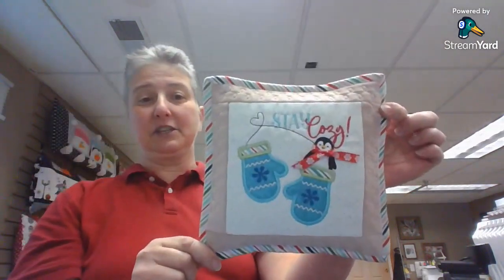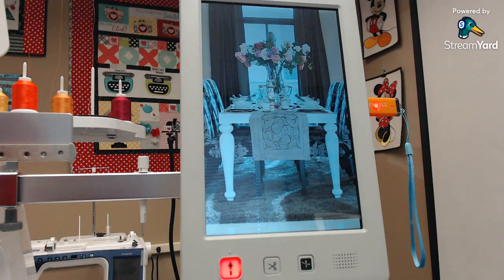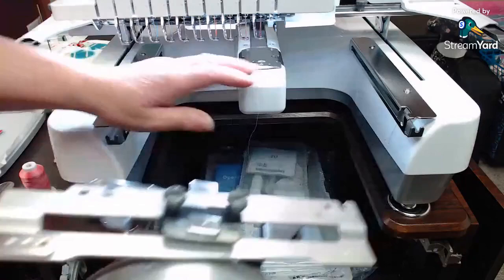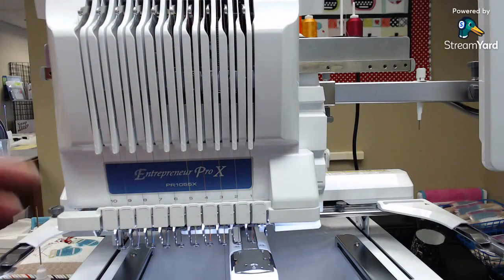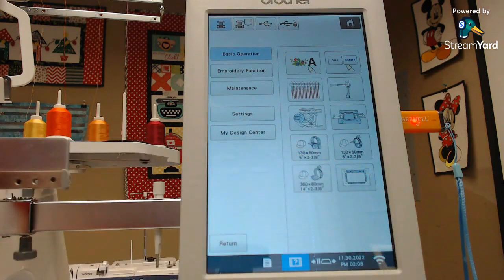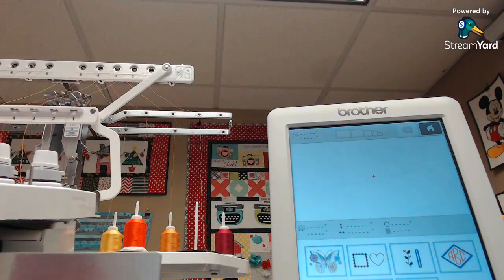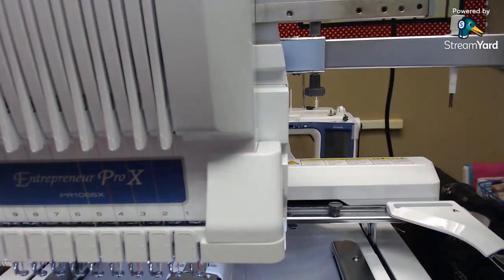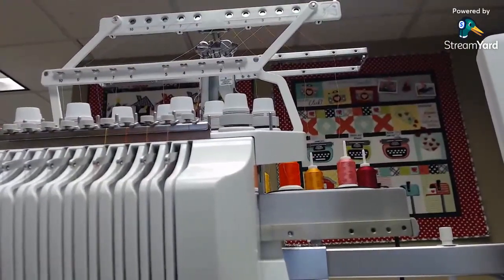Shields Live! Get to Know the Brother 1055X Ten Needle Machine November 30, 2022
Join Tim and Jan to explore the features and versatility of the multi needle machine.
***And I forgot to mention, the PR1055X is wireless!! That means it is compatible with the Brother Design Database Transfer program and the new Artspira app.